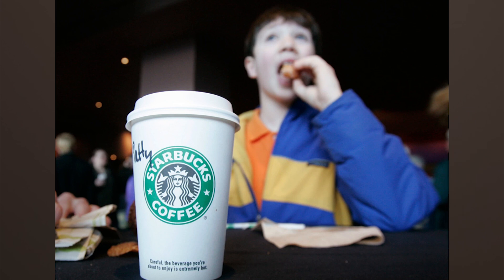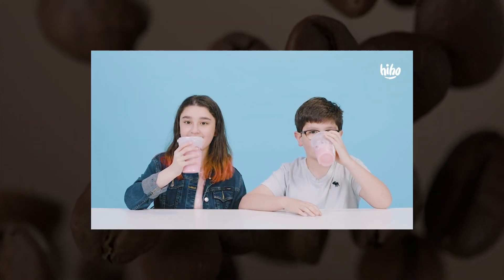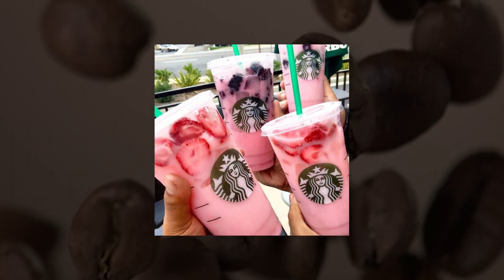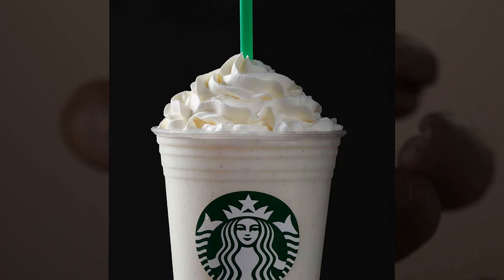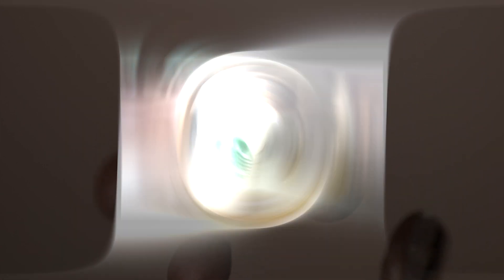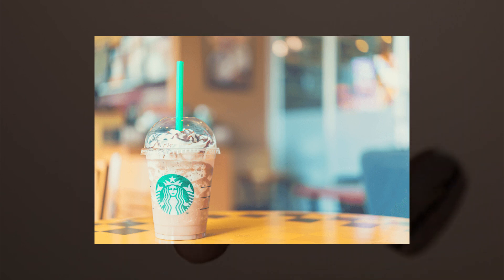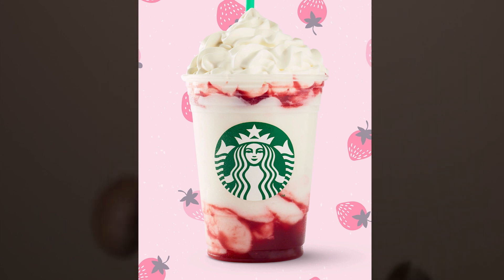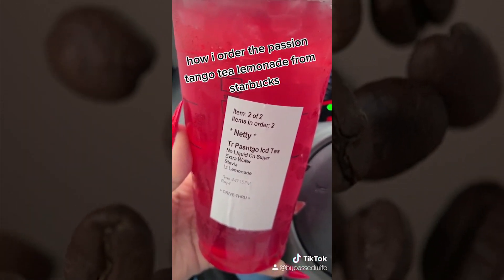17 Delicious Starbucks Drinks for Kids : All the different types of Starbucks drinks for kids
Looking for a Starbucks drink that's perfect for kids? Look no further! In this video, we share 17 different drinks that are sure to please your little ones. From frappuccinos to smoothies and everything in between, we've got you covered.

Which one will your child love the most?